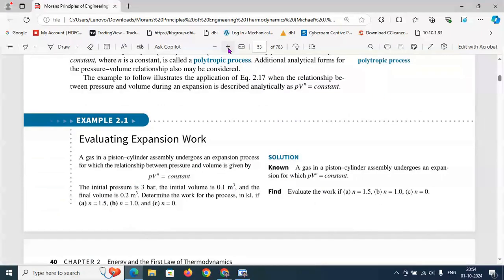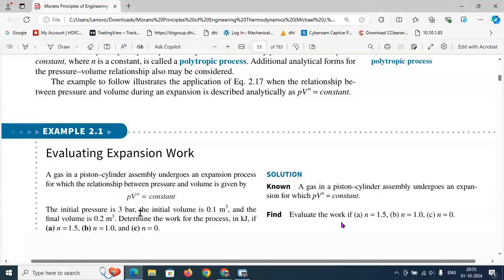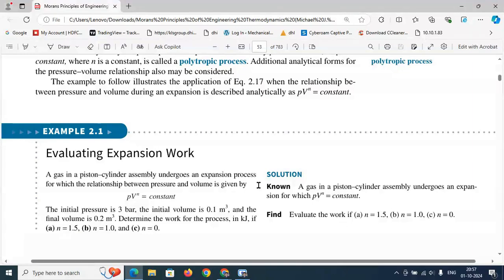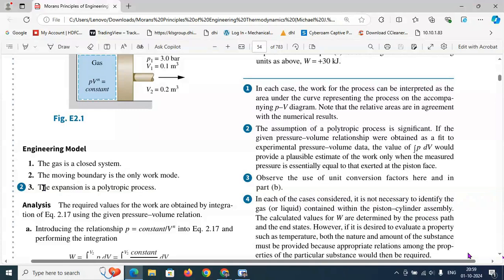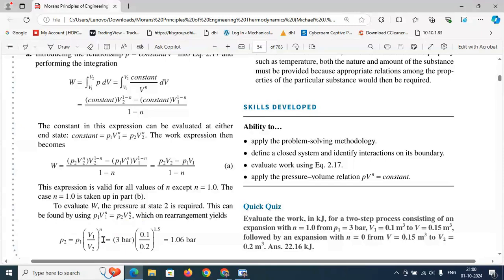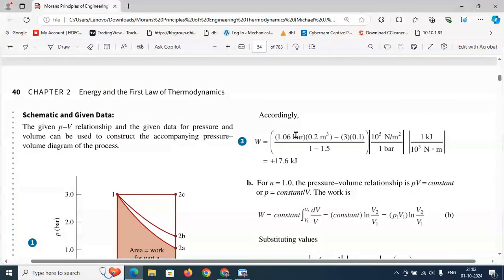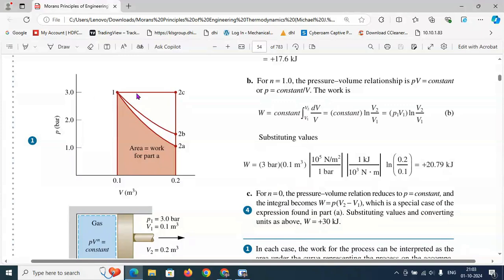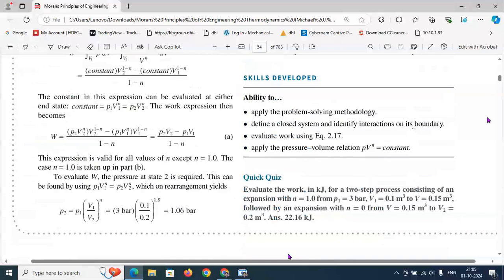ETD 1 Problem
work done problem